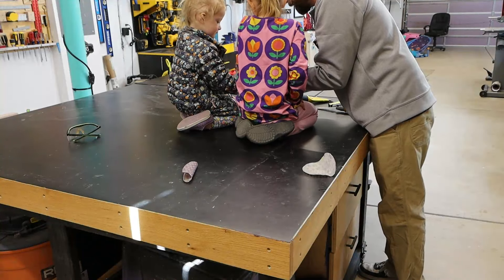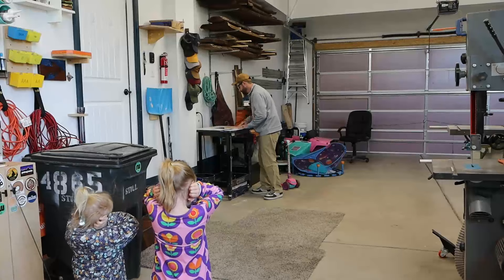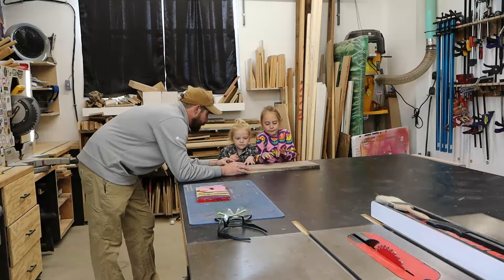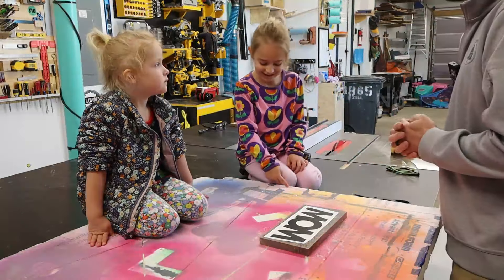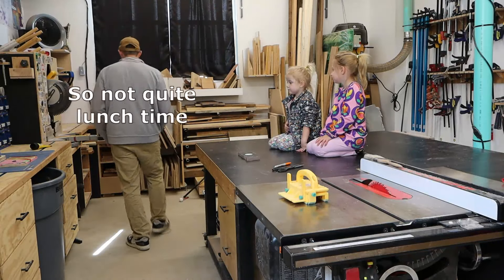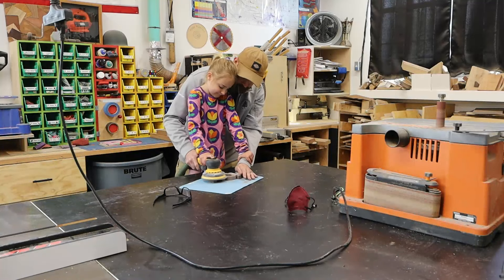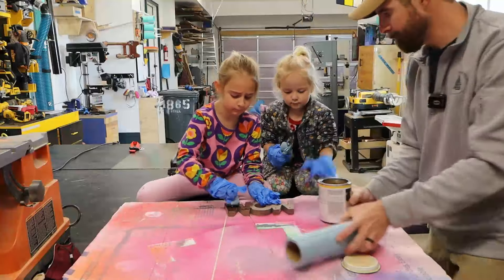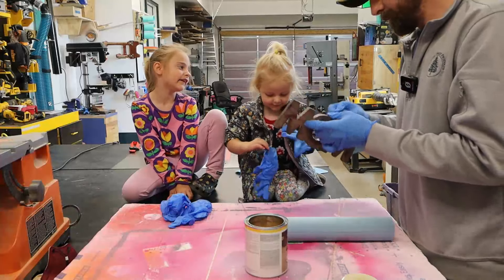How to Woodwork with Your Kids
Working with your kids in the shop is a rewarding and overall beneficial experience. This video gives you some tips about how to involve your kids in projects in a productive way, as we build this Mother’s day gift. It’s a simple key hanging thing with walnut “MOM” letters, but it could be anything – The more important lesson is spending time with the kids in the workshop, teaching them things about building and using psychology to get over their fears while the workshop.

What do you want to see next? I read and reply to all comments, so let me know any woodworking avenue you want to see explored!

🏬*See some Stillworks Products*🏬

🕰️*Chapters*🕰️

*About Stillworks*
I make videos of my daily shop life and all the crazy things I’m working on. That could be project builds, woodworking skits, more introspective stuff, and educational videos. Think of my woodworking as exactly what you do: Not specializing in one thing, rather cranking out whatever comes to mind, regardless of genre.